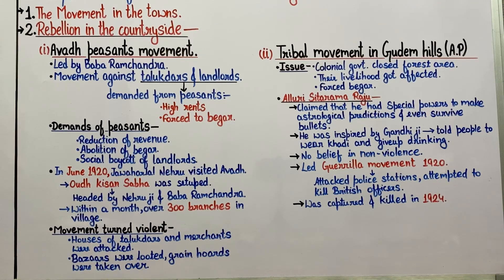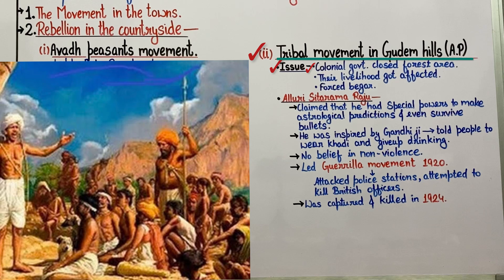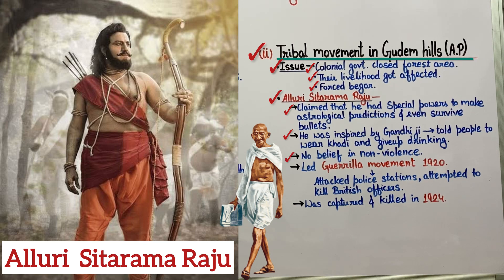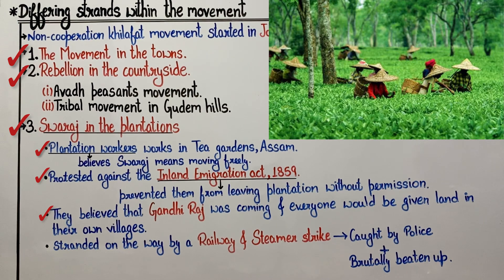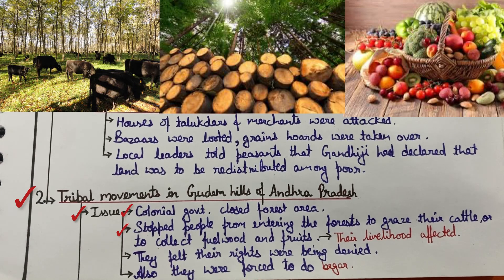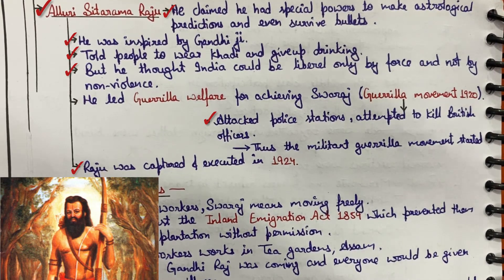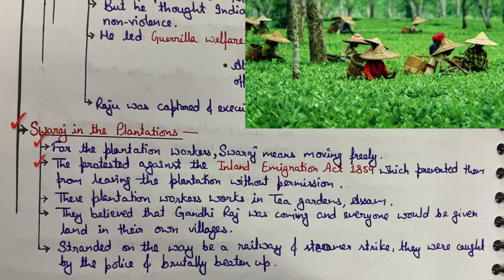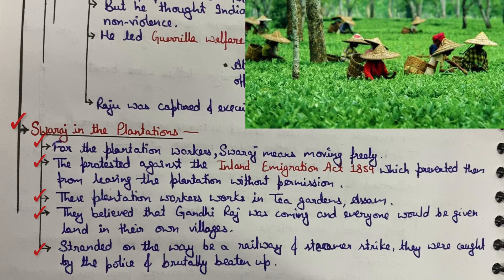Class-10|History| Ch-2 (Nationalism in India) [Part 7]Handwritten Notes